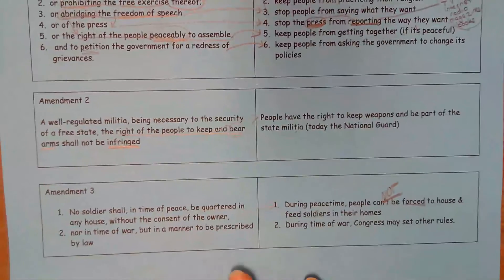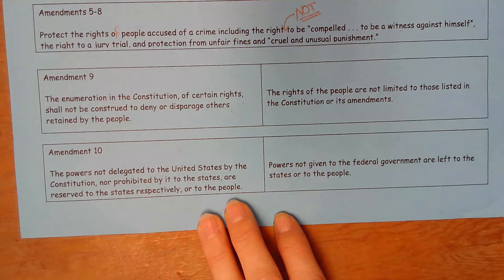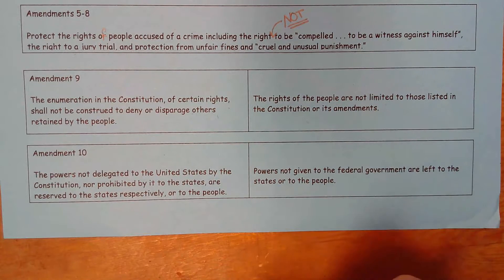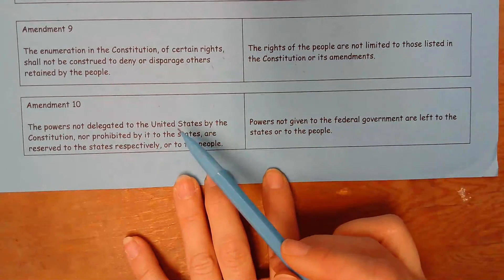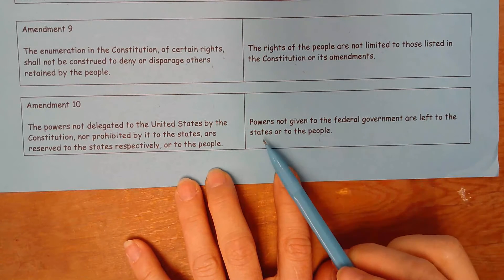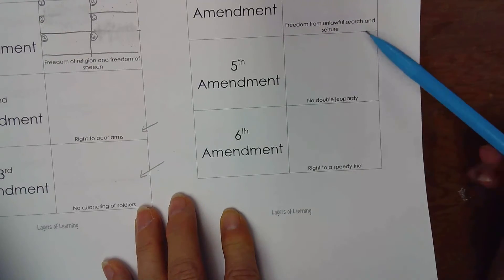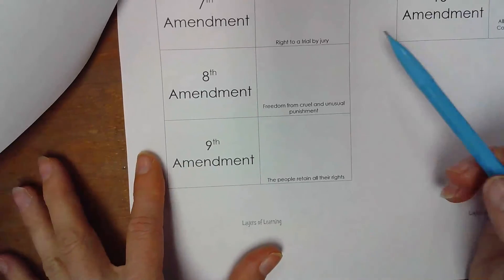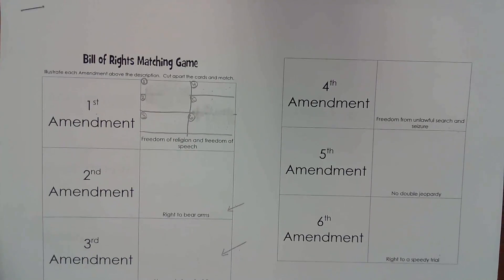W amend 9 10 and assign finish bill of rights matching game